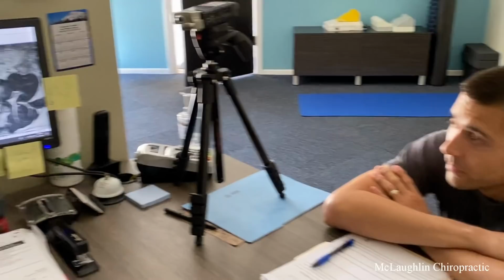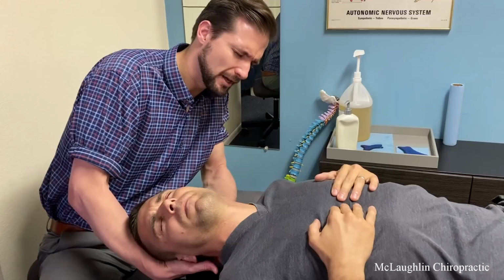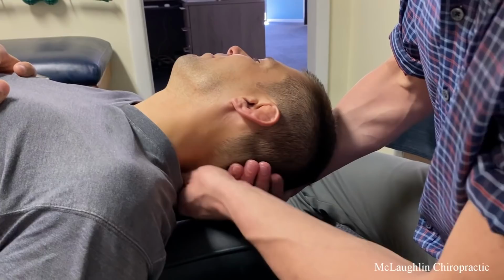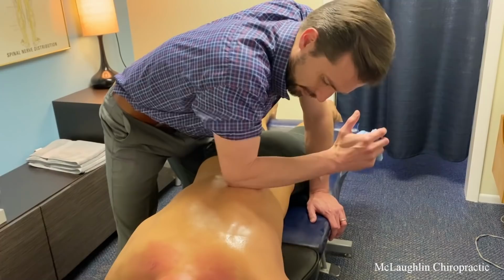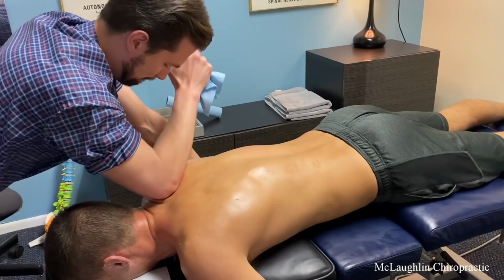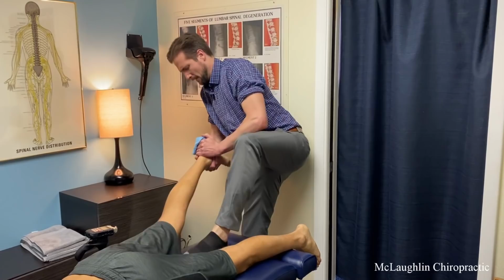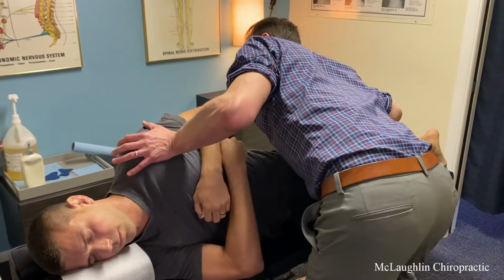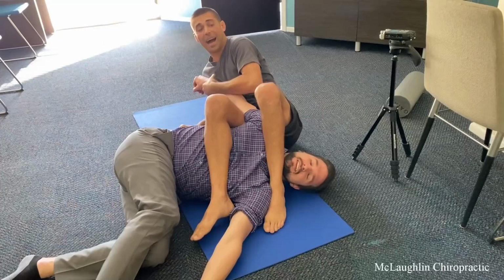Dr. Ed Learns New Bone Setting Moves...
This treatment shows how verbalizing discomfort during treatment can help release tension and distract from the pain.  I loosen the areas around the herniated disc to provide long term relief and retrain the patient on how to think about long term spinal health.  Thanks to Justin Flood for letting us film a visit!  Incredible fighter in and out of the octagon!

Green Roller
Massage Cream
Massage Oil

Chiropractic adjustments, headaches, any crack addict will enjoy, loud cracks in the neck and back and toes, toe adjustments, foot adjustments.  Dr. Edward McLaughlin uses hands on adjustments.  Deep Tissue Massage with Gua Sha and Denneroll Stretching.  Sarasota Chiropractor | Florida Chiropractor